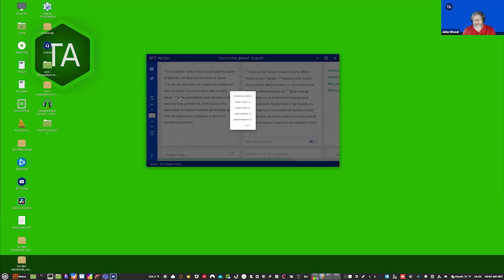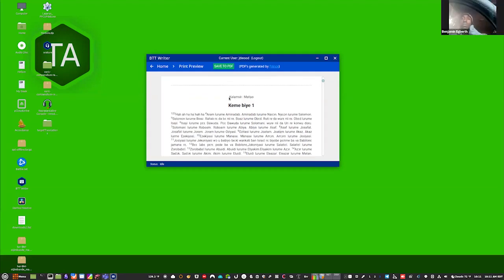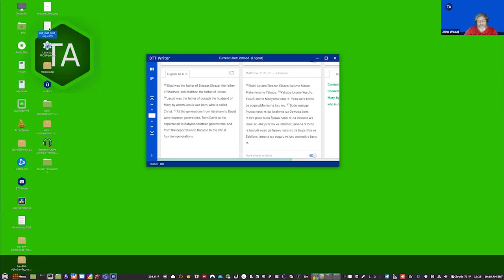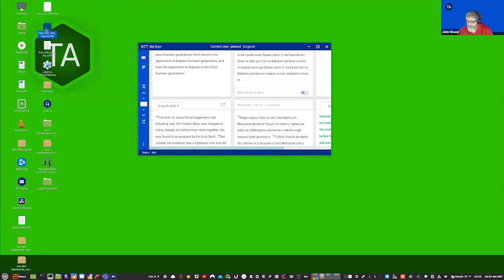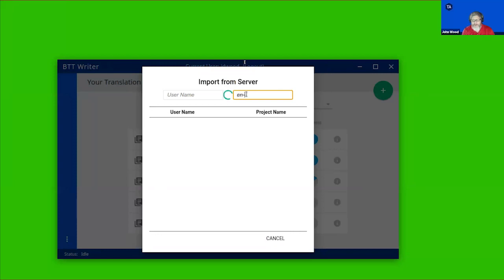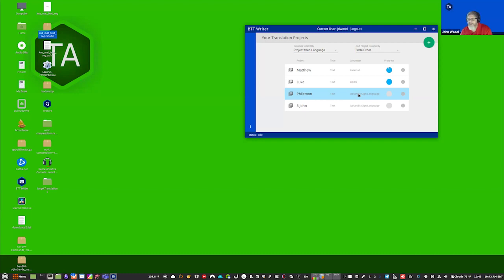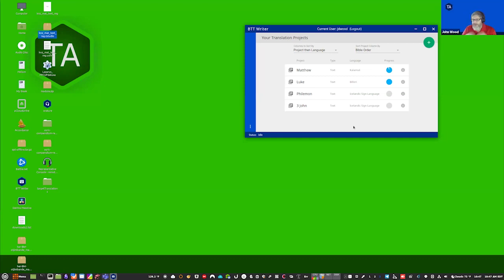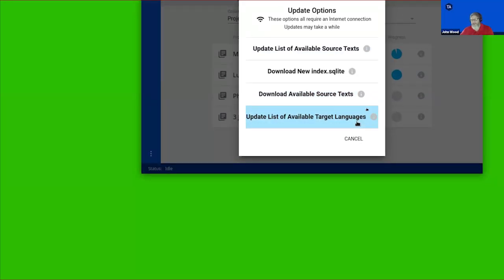Zoom Tech Training week 6